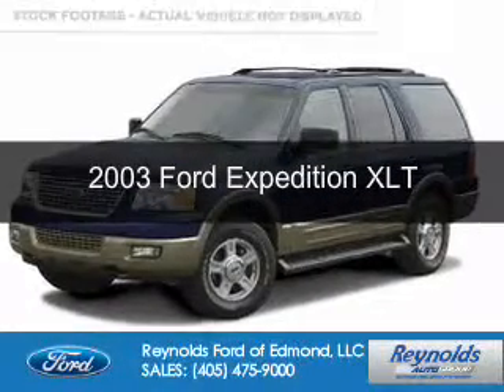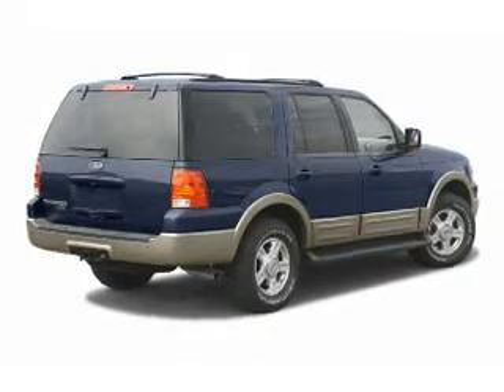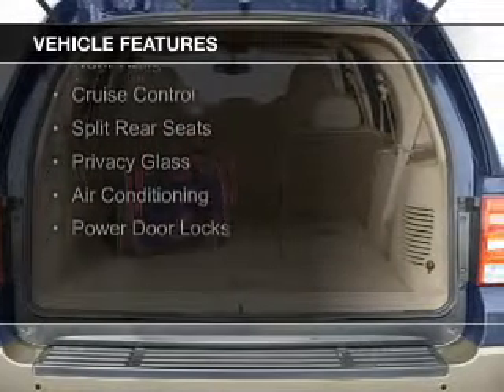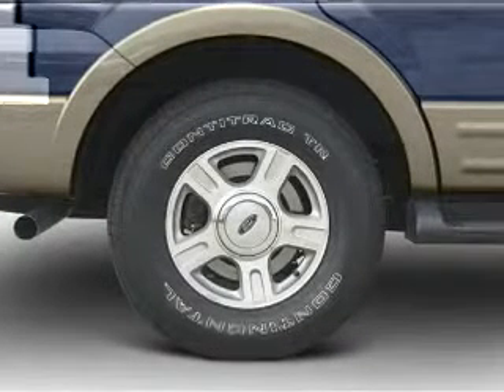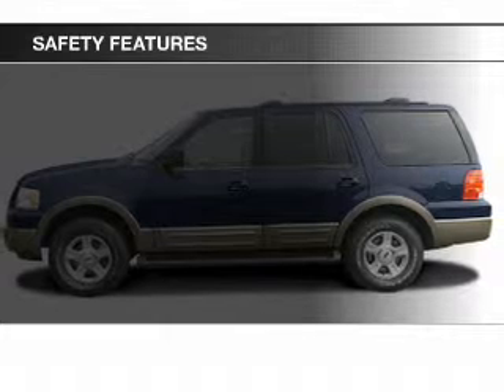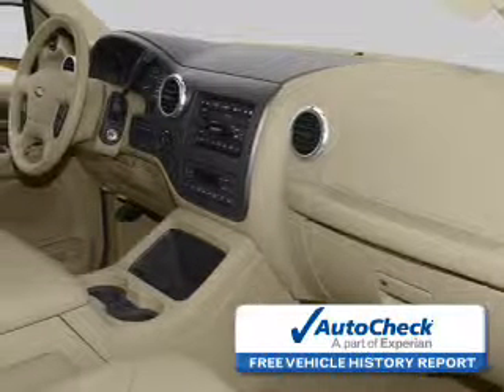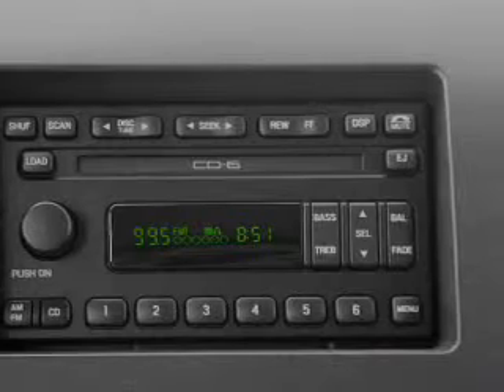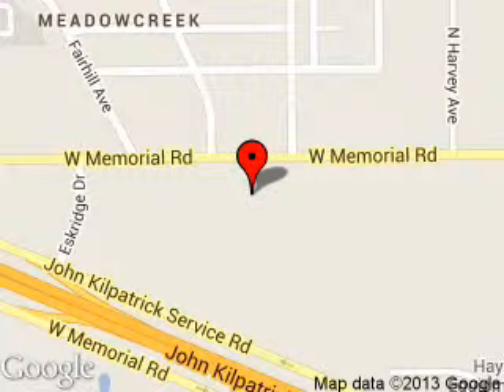2003 Ford Expedition - Edmond OK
Phone:
Year: 2003
Make: Ford
Model: Expedition
Trim: XLT
Engine: 5.4 liter 8 cylinder 16 valve
Transmission: 4-Speed Automatic
Color: Green
Mileage: 164779
Address:
600 West Memorial Rd